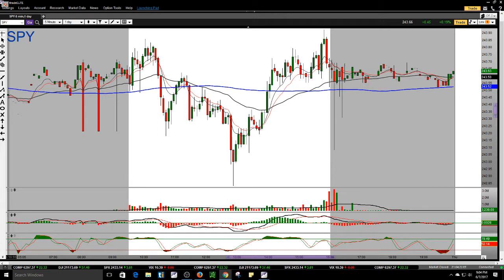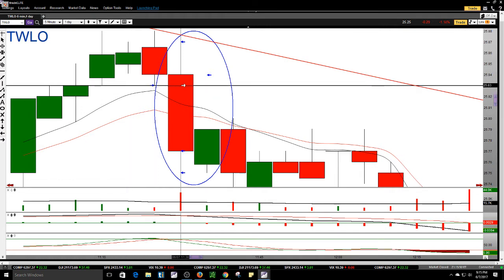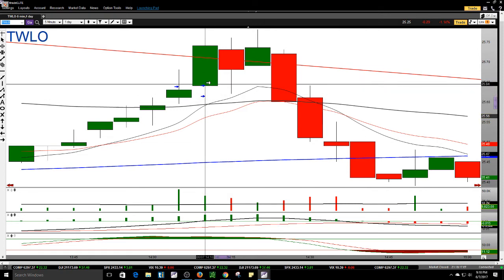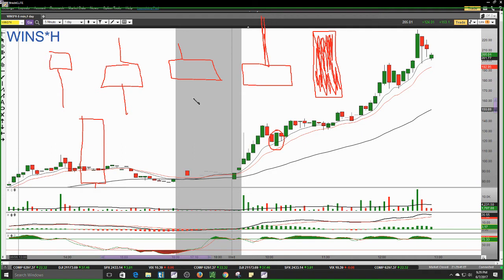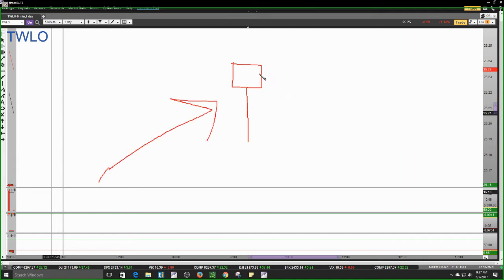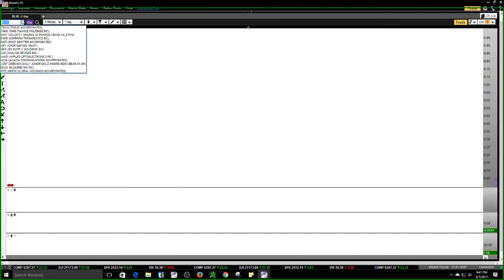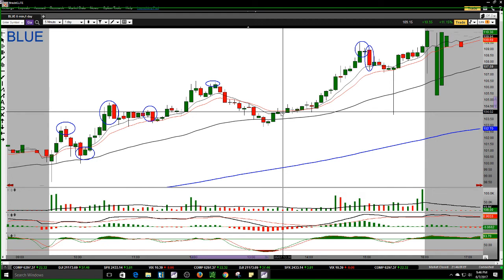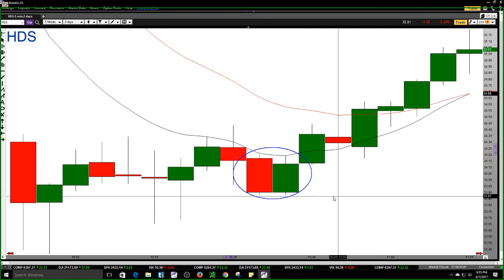6/7/17 Webinar "Candlesticks and their formations"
Distinguishing individual candle sticks and their patterns in coordination with trends to formulate trades.